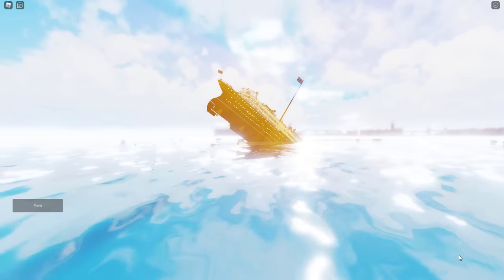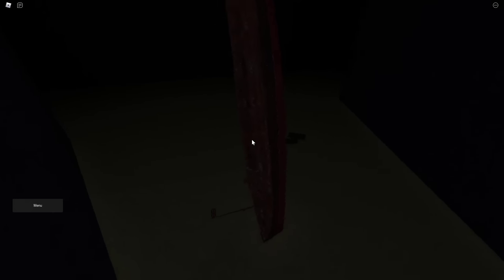Lusitania | Tiny Sailors World | Recreating The Disaster EP8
In today's video Jlkillen and I recreate the sinking of the Lusitania in Tiny Sailors World for the eighth episode of recreating ship disasters within the game.